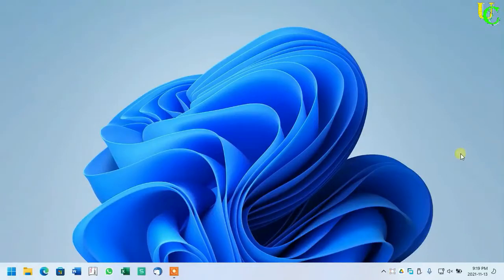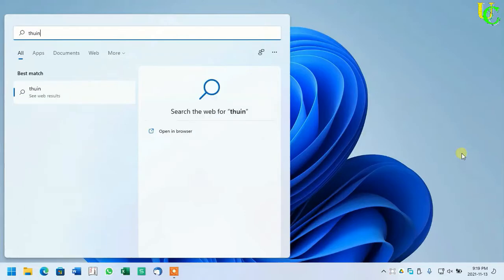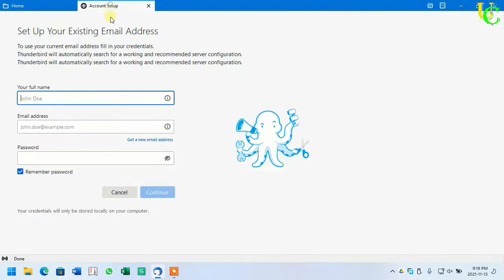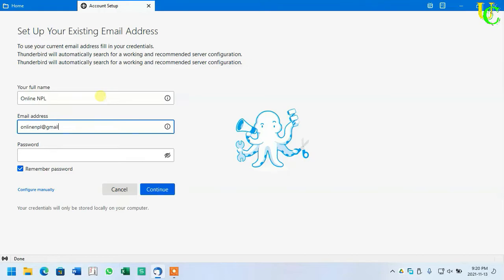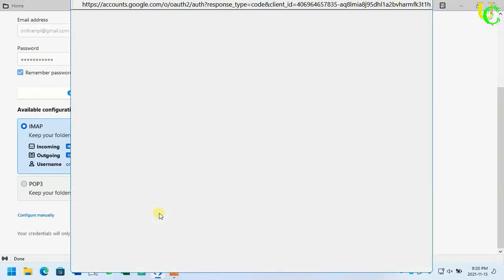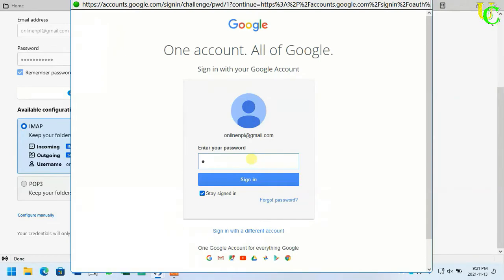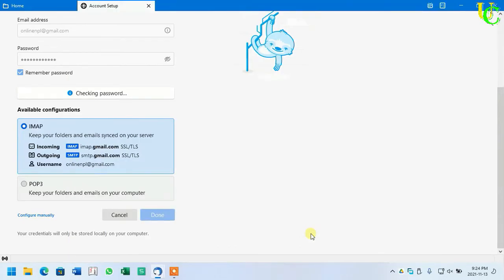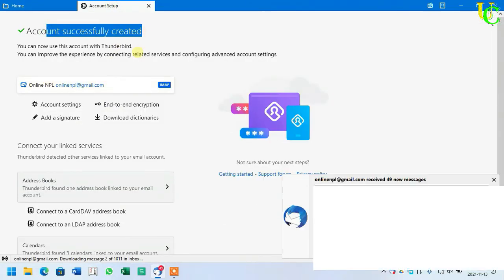How To Setup Email Account In Mozilla Thunderbird Email Client For (Gmail, Yahoo, Hotmail, Outlook)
Video Chapters (Steps to add email account in Mozilla thunderbird free open source email client 2021):
0:00 Opening free Mozilla thunderbird email client on your PC
0:23 View of latest version of Mozilla thunderbird
0:33 Typing email details in Mozilla thunderbird free email client
0:54 Configuring email account on Mozilla thunderbird
1:21 Verifying your account
1:32 Allowing Mozilla thunderbird to read emails
1:46 Loading email and folders on Mozilla thunderbird

Video Contents:
1. How to setup email accounts (Gmail, yahoo, outlook, Hotmail etc.) in Mozilla thunderbird free email client.
2. Settings for setting up email in Mozilla thunderbird for first time.
3. How to setup email in thunderbird with automatic settings from thunderbird.
4. How to setup your email account in Mozilla thunderbird for free to view emails.
5. How to set yahoo emails in thunderbird to view emails for free.
6. Easy method to setup email account in Mozilla thunderbird with complete settings.
7. Settings for setting up email (yahoo, Gmail, Hotmail, outlook, live, Yandex etc.) in Mozilla thunderbird.
8. How to setup my email in Mozilla thunderbird for free, with all settings.
9. Setting up email in free email client Mozilla thunderbird.

Video me kya hai:
1. Mozilla thunderbird me apna email kaise add karein.
2. Mozilla thunder me apna gmail, yahoo, hotmail outlook account kaise configure karein.
3. Apna email account thunderbird me kaise add karein.
4. Thunderbird email client me unlimited email kaise add karein.
5. Mozilla thunderbird me apna email kaise setup karein.